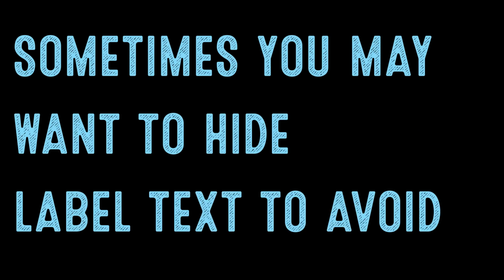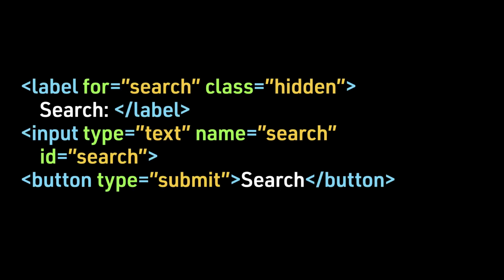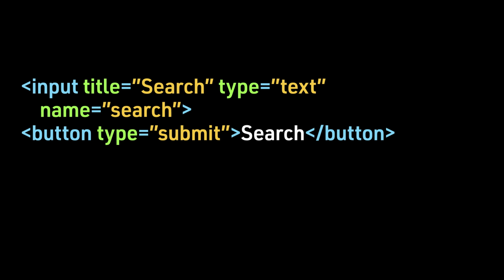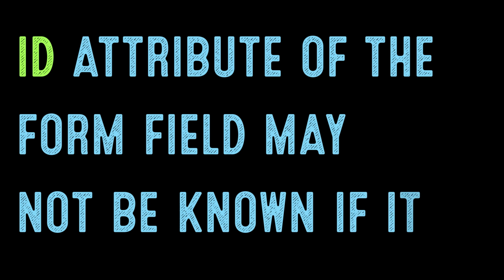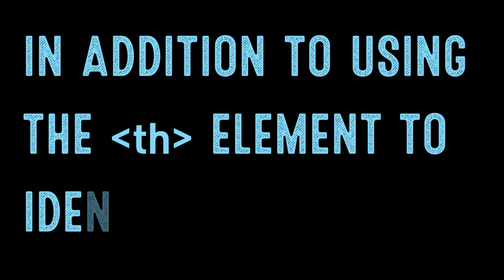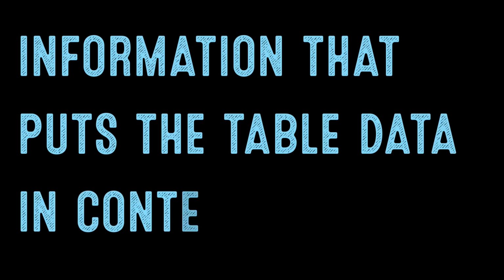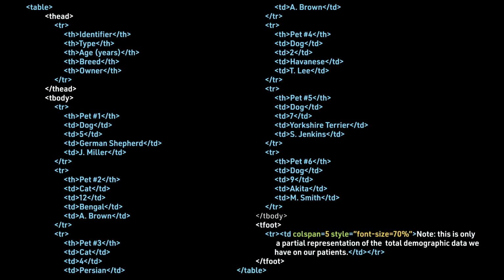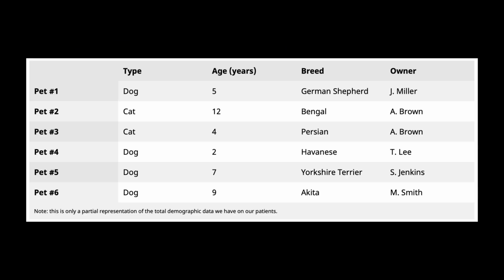Coding for Beginners: Recap #80—Accessibility for Forms and Tables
Sometimes you may want to hide label text to avoid redundancy if sighted users are able to determine the label through visual cues. In this case you can add css to create a class and hide the label element.

Another way of handling this would be to add an aria-label attribute to identify the input rather than a label element.

A third way is to use the aria-labelledby attribute. The value of the id attribute of the button element is used by the aria-labelledby attribute:

Using the title attribute as a replacement for the label element is not recommended. This method has inconsistent support by assistive technologies. This is likely because the title attribute for the input element can be used for non-essential information like a tooltip when hovering over a form field for sighted users.

Sometimes you need to enclose the input element within the label element as an implicit label because the id attribute of the form field may not be known if it is being generated by a script.

What about tables?

There are semantic elements we can add to our tables to help identify the roles of the content of our table: thead, tbody, and tfoot. This is important especially when you have a long, complicated table with a lot of information.

In addition to using the th element to identify a heading in a table column or row, we can use the thead element to further indicate the first row as a header row in a table.

This is useful to those accessing your table data using an assistive device. It differentiates the header section from the body or main content which would be enclosed in a tbody element.

Any footer information would be enclosed in a tfoot element. The footer of a table should contain ancillary information that puts the table data in context or may provide additional information to clarify the data presented.